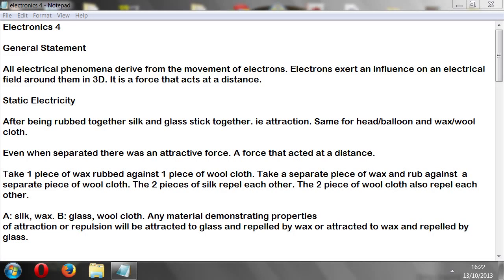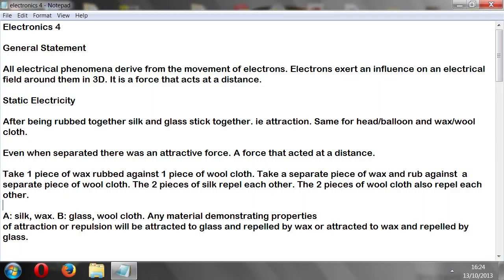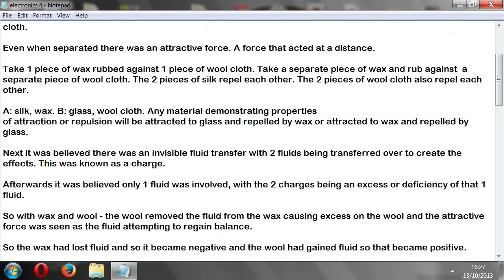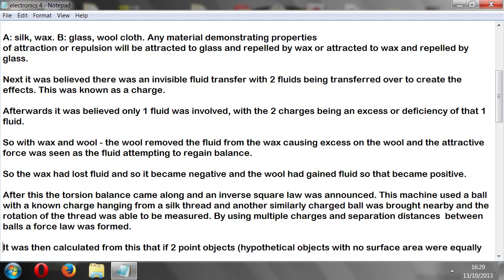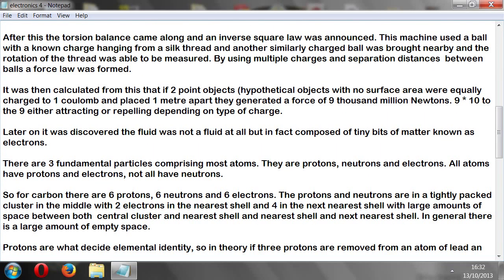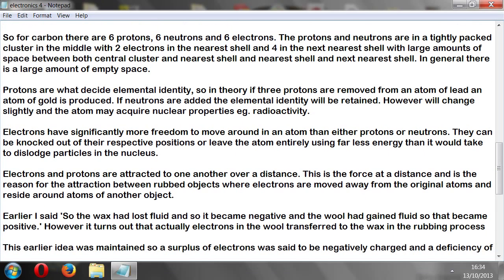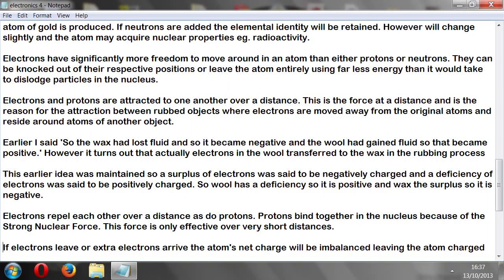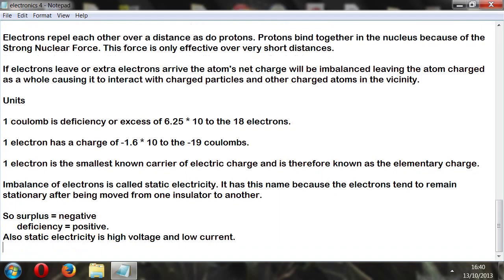Electronics 4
RECAP! Next recap Electronics 8. I recap all the topics I covered in episodes 1-3 so I speak about how electrons were once thought to be a fluid and how this idea developed into static electricity. I think about charge and provide some energy conversion values.